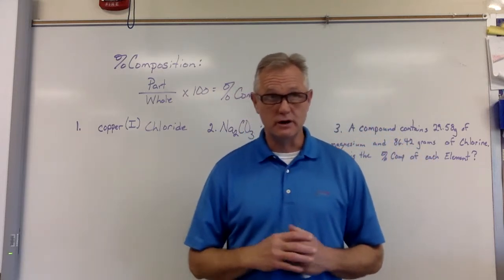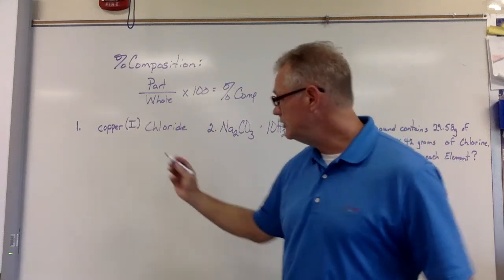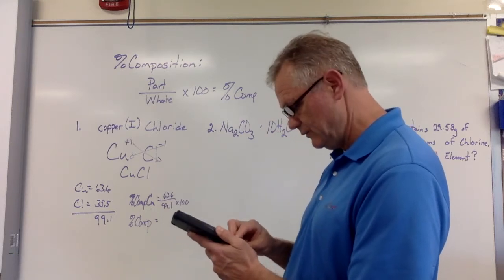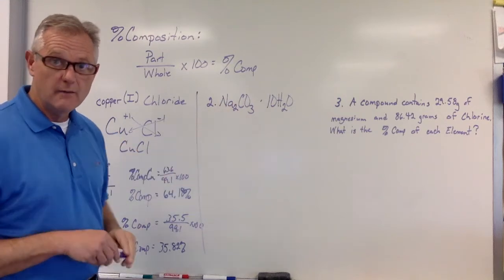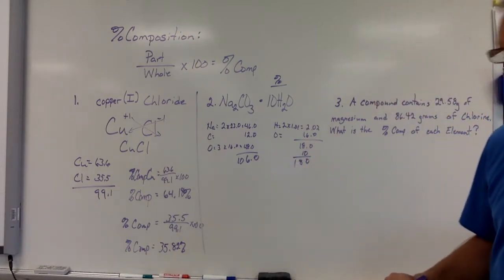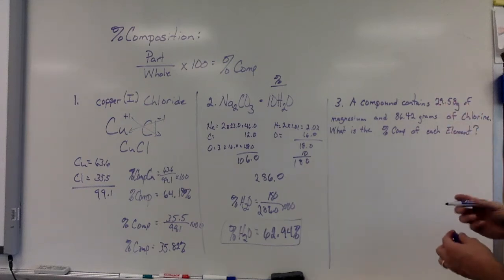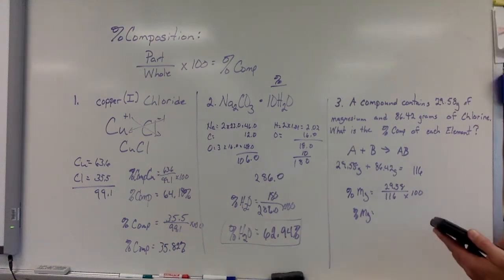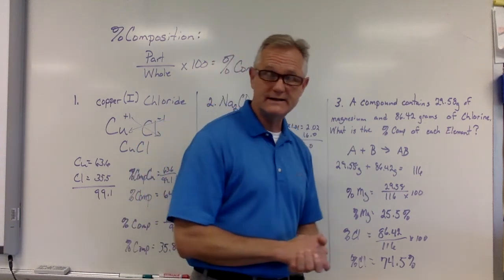Video % Composition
In this video, I explain how to determine the calculate the % Composition of the elements that make up a compound.  I will also explain hydrates and how to determine % Comp of Water found in the hydrate.